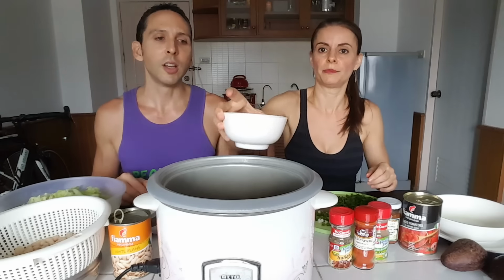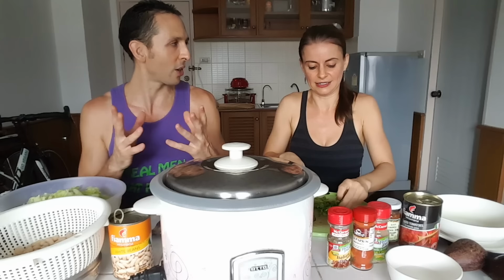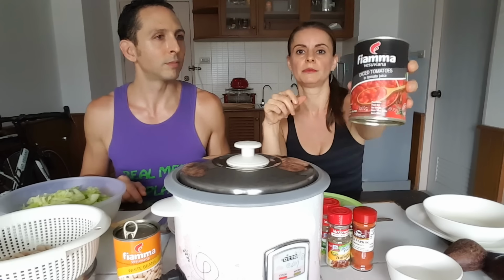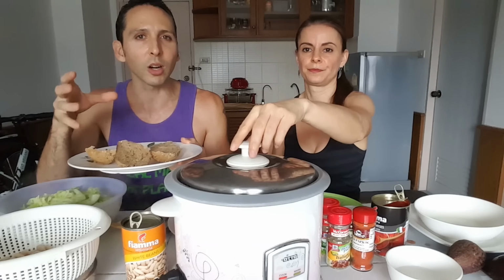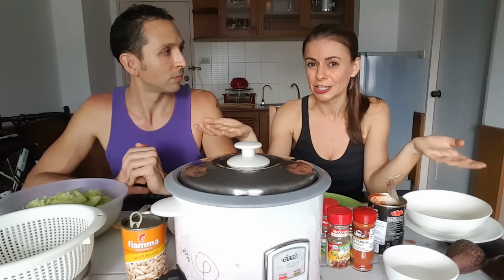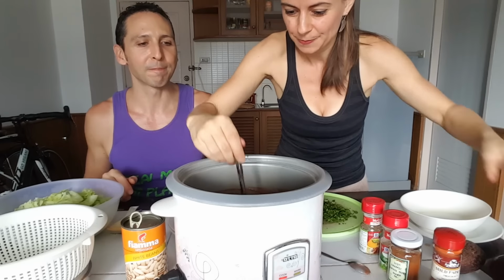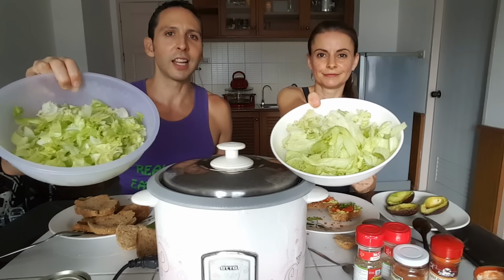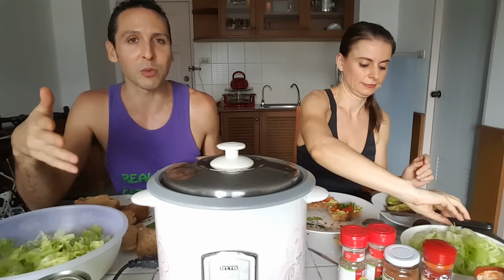MUKBANG COOKING SHOW | HOMEMADE BAKED BEANS RECIPE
for FREE gifts, exclusive discounts + more!

➡️ Need help going vegan?
Try Challenge 22 - FREE Fully Supported Mentor Program

★★WATCH THESE VIDEOS AND SHARE THEM★★
Uprooting the Leading Causes of Death

✊ HOW TO GET ACTIVE?

★★HELP TRANSLATE THIS VIDEO TO SPREAD THE VEGAN MESSAGE★★
- Click on the settings wheel (bottom right of the video)
- Click Subtitles/CC (check that the video hasn’t already got subtitles in your language)
- Click Add Subtitles/CC

The medical and/or nutritional information in this video is not intended to be a substitute for professional medical advice, diagnosis, or treatment. Always seek the advice of your physician or other qualified health provider with any questions you may have regarding a medical condition. Never disregard professional medical advice or delay seeking it because of something you have heard in this video.